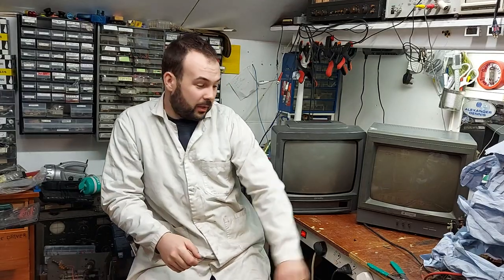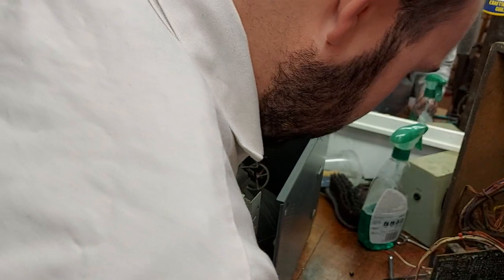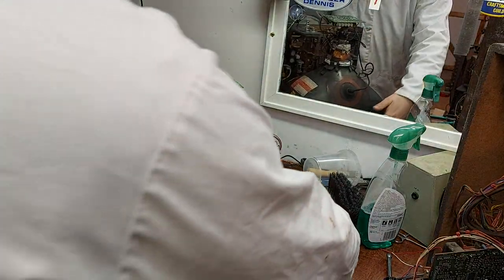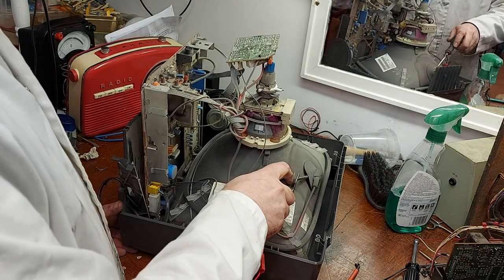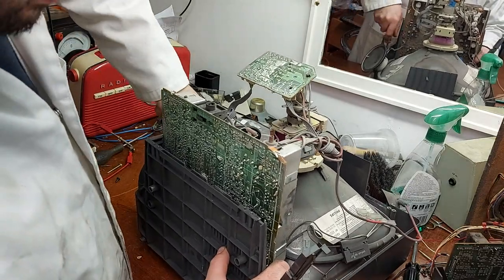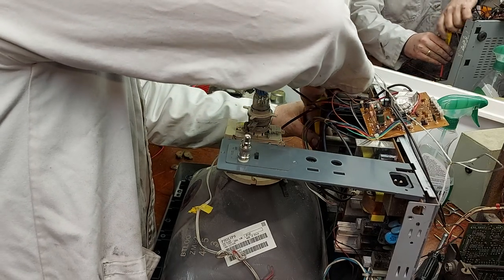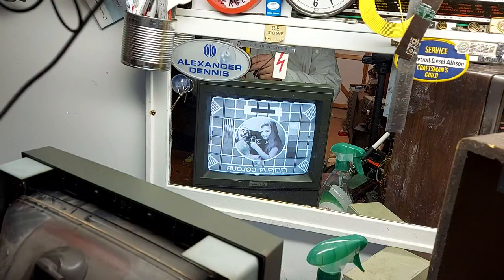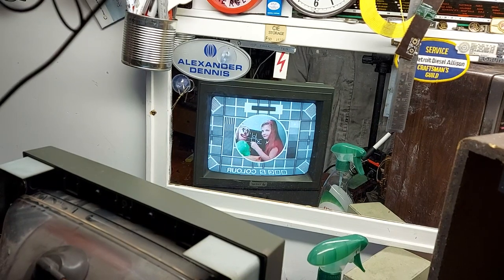CCTV Monitor CRT swap.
Tonight I swap the CRT out of this monitor because of screen burn. The donor set is a Philips GR1AX which had seen better days. I turned the HT down a little to bring in the width.